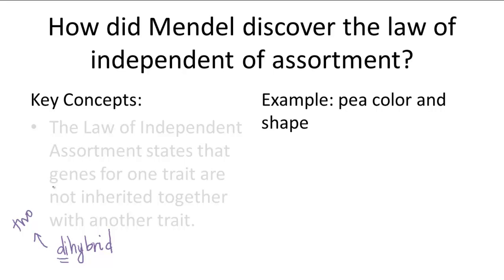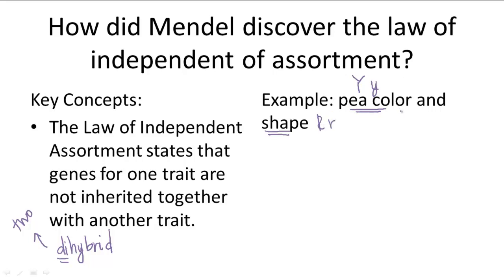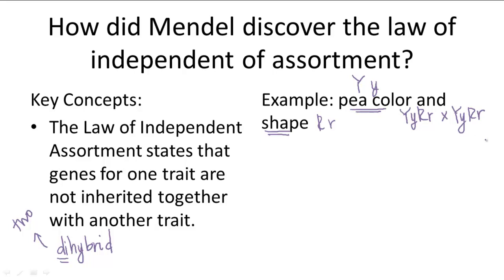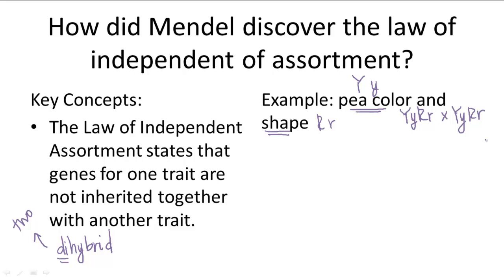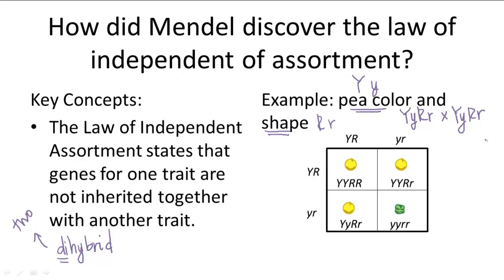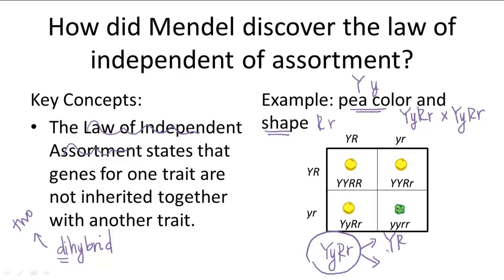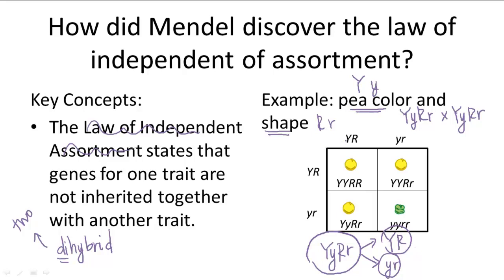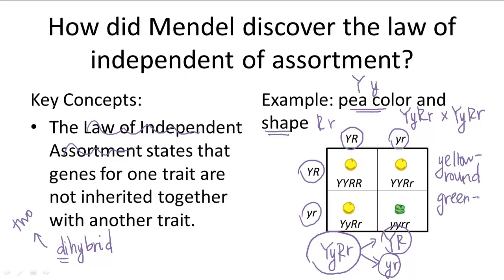Law of Independent Assortment